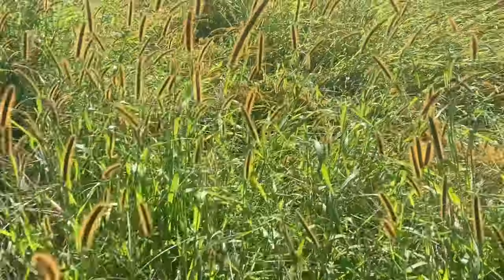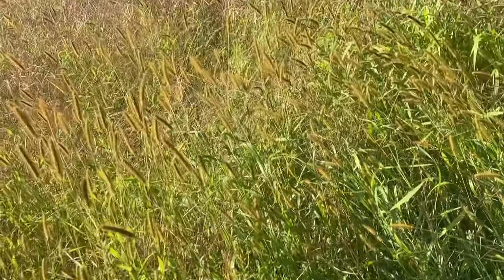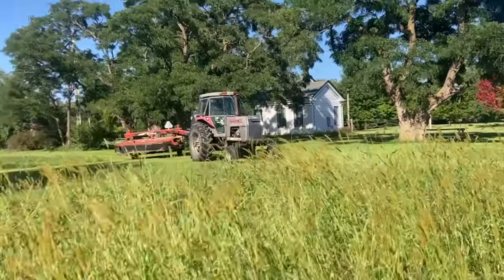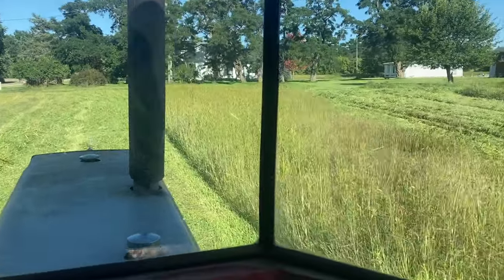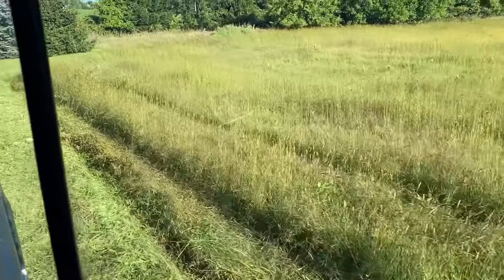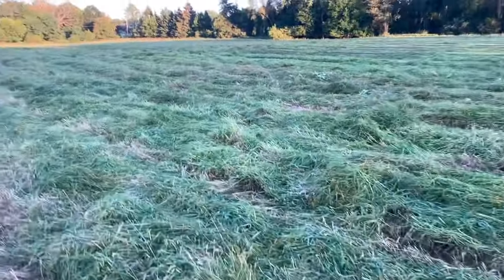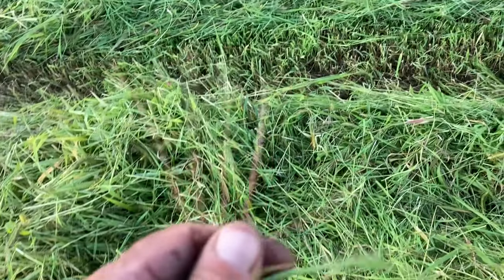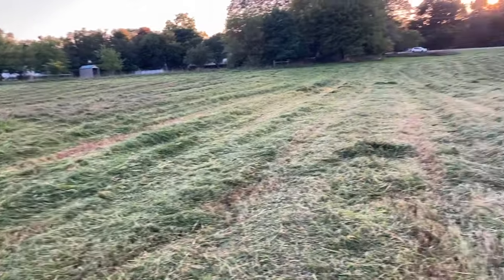Crab grass Hay - Michigan - 8/31/23￼￼